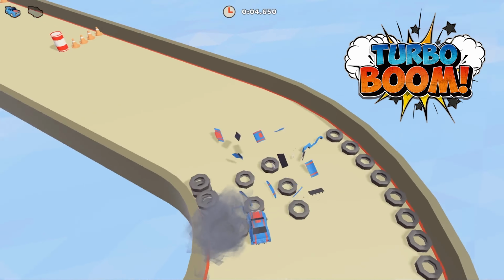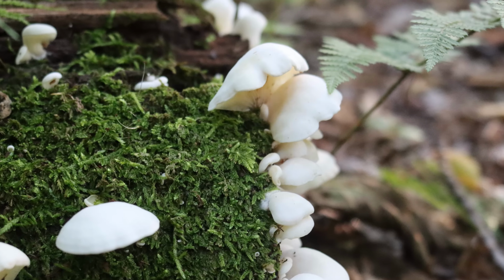Indie Game Marketing: Who is Your Target Audience?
Marketing an indie game starts by knowing who the target audience is. Learn to build and use a persona to define your ideal player and build a game that fits them. You will also understand why your target audience is not everyone, it is better to narrow it down to increase player interest in your game!